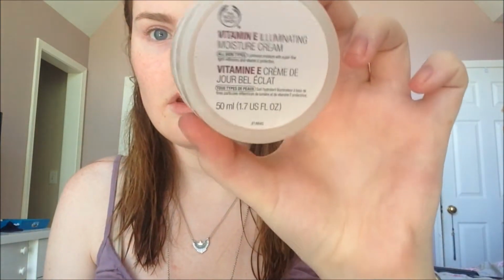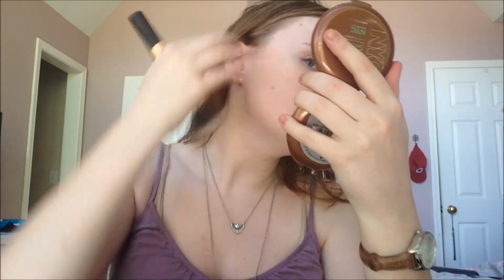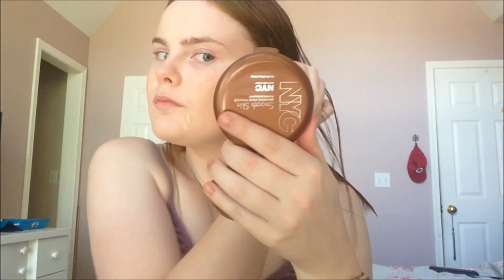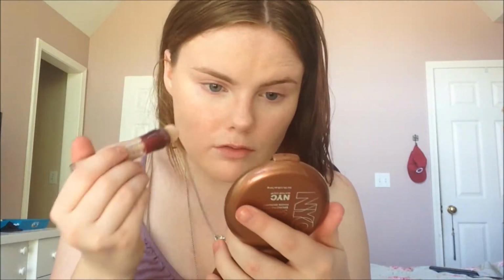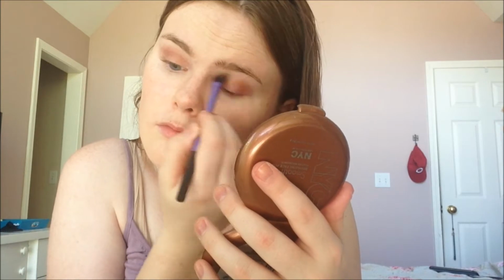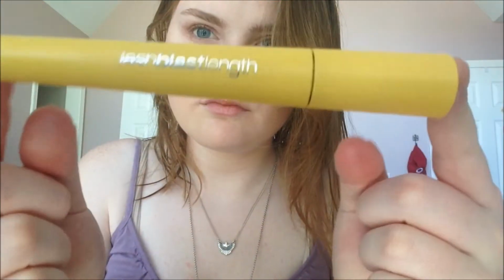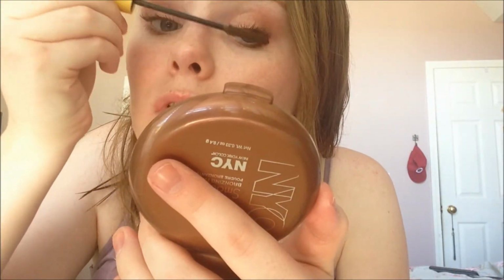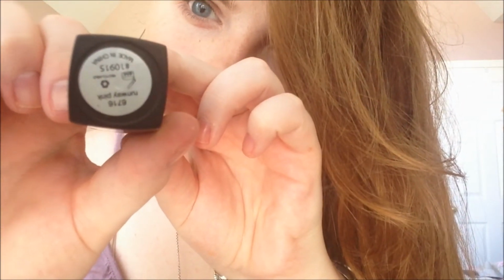Get Ready With Me // Rachel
Hola!

What I'm Wearing:
Gap Tank (no longer available)
American Eagle Key Necklace (no longer available)
Fossil Watch

Products Mentioned:
The Body Shop Vitamin E Illuminating Moisture Cream
Revlon Nearly Naked Foundation - 130 Shell
Revlon Colorstay Concealer - 01 Fair
Maybelline Instant Age Rewind Dark Circle Eraser - 01 Fair
e.l.f Mineral Eyeshadow Primer
e.l.f Baked Eyeshadow - Bark
CoverGirl Lashblast Length Mascara
NYC Smooth Skin Bronzing Powder - 720A Sunny
e.l.f Mineral Lipstick - Runway Pink
Maybelline Baby Lips - 60 Melon Mania